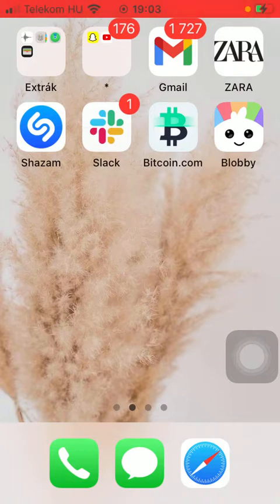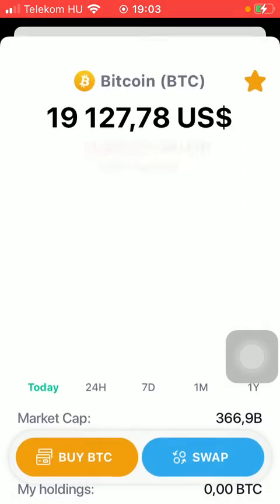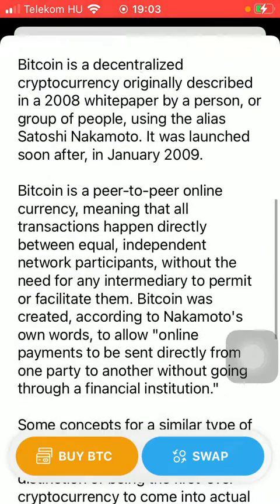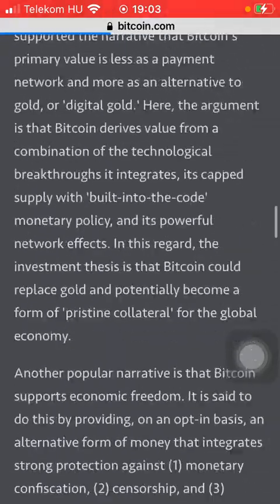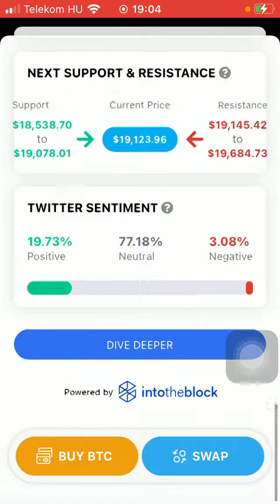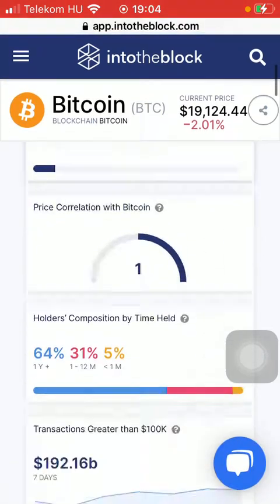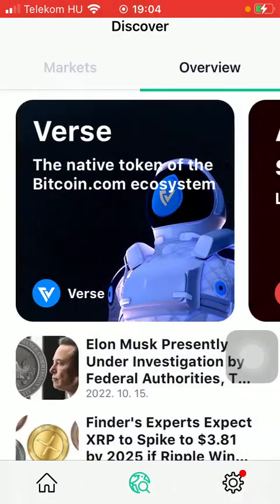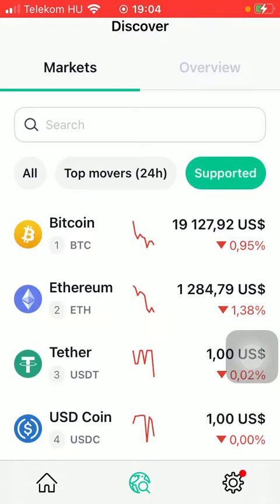How to explore the crypto market on Bitcoin.com?